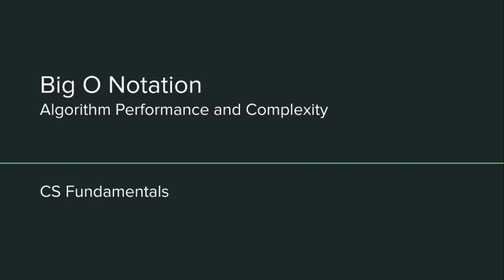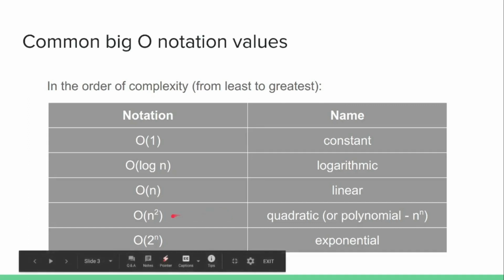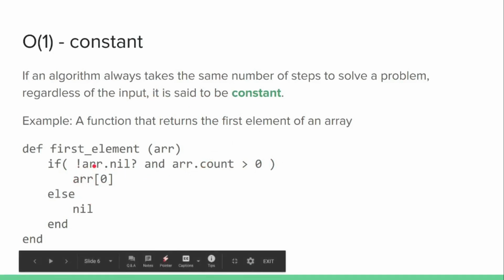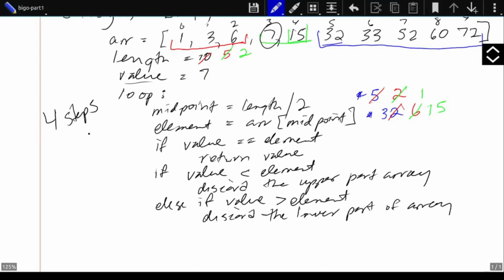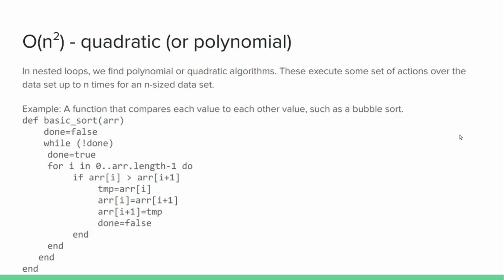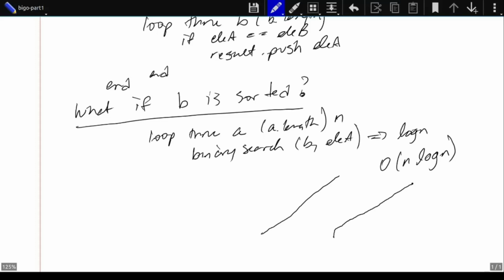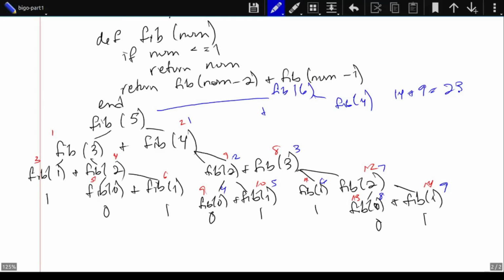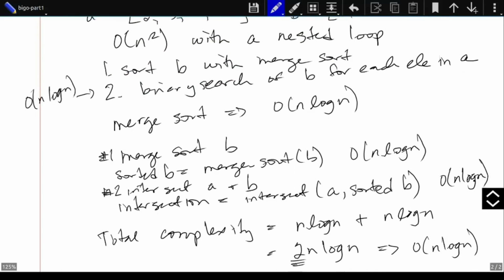CS Fundamentals - Big O Notation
Lesson on Big O Notation.